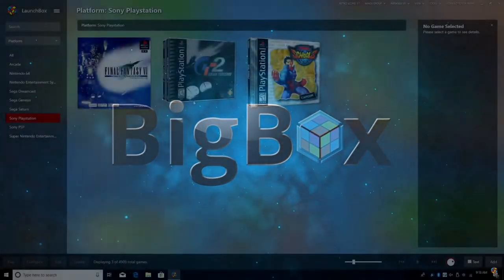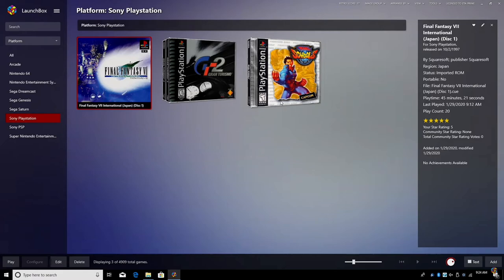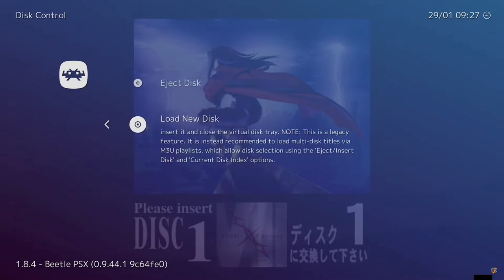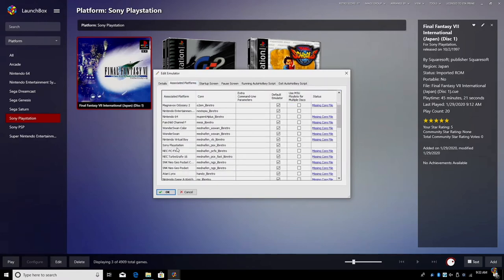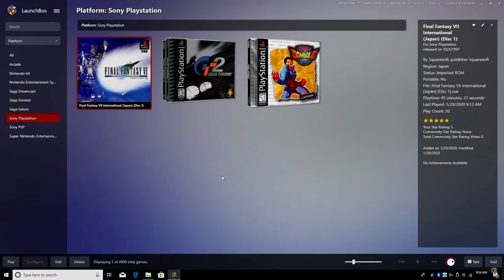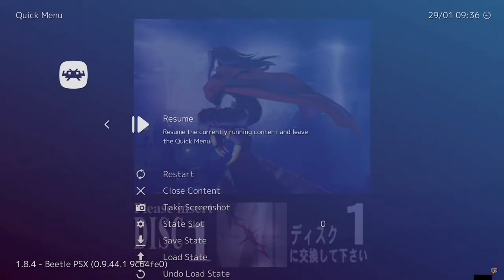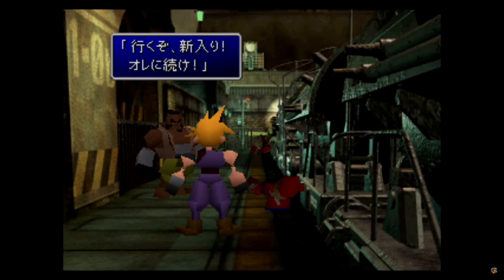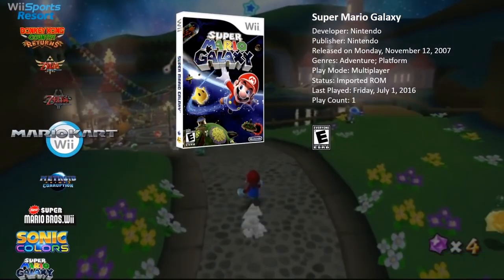Dealing With Multi-Disc Games - Automatic M3U File Creation - LaunchBox Tutorial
LaunchBox will automatically create multi-disc M3U playlist files for emulators/cores that support it. You can enable this feature under Tools, Manage Emulators in the Associated Platforms tab. Known Retroarch cores that have m3u support are mednafen-saturn-libretro, mednafe-psx-libretro, and flycast-libretro.